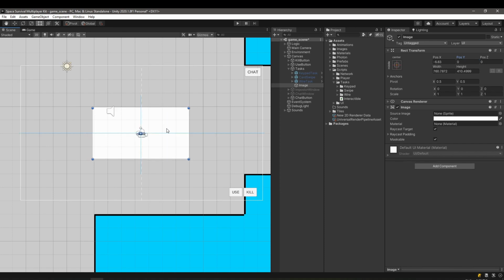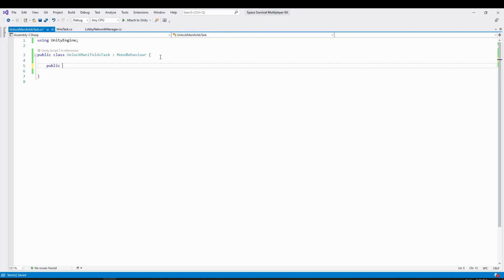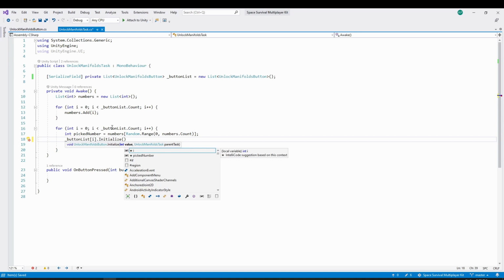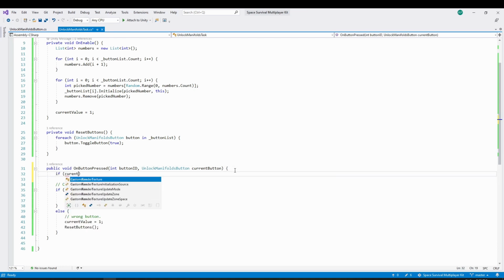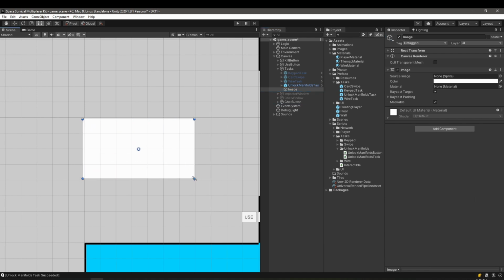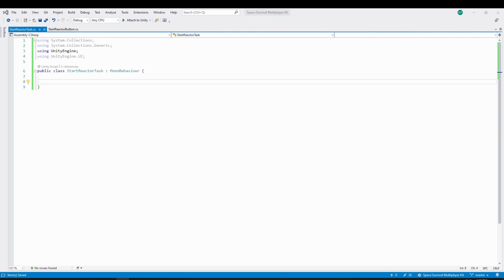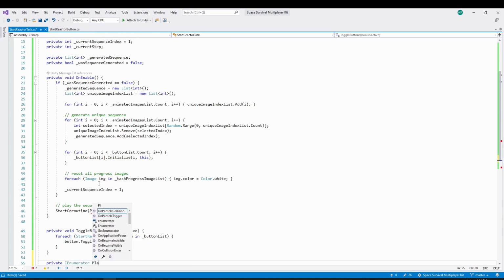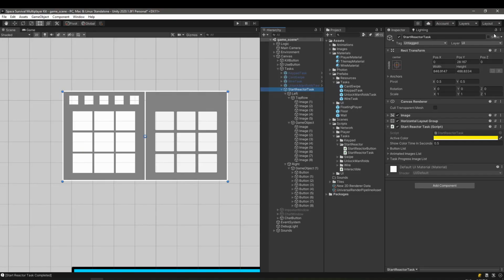How to Make Among Us in Unity #9 | Unlock Manifolds & Start Reactor Tasks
This is the 9th episode of How To Make Among Us in Unity. In this episode we will look into how to make the Unlock Manifolds and Start Reactor tasks.

Looking for the text version or the code? (Be sure to give it a Clap. It will be appreciated!)

Chapters
0:00 Introduction
0:52 Unlock Manifolds UI
5:35 Unlock Manifolds Scripts
15:11 Start Reactor UI
20:37 Start Reactor Scripts